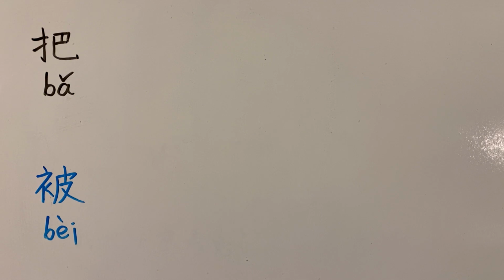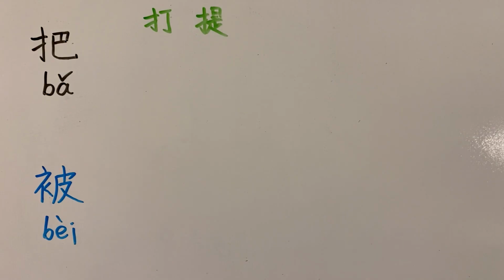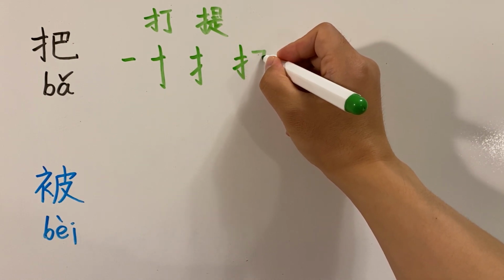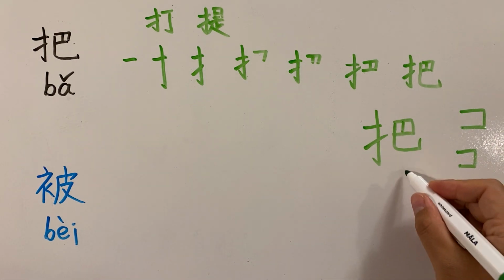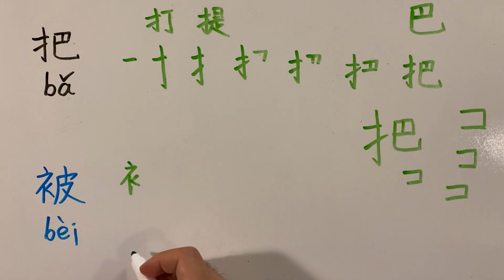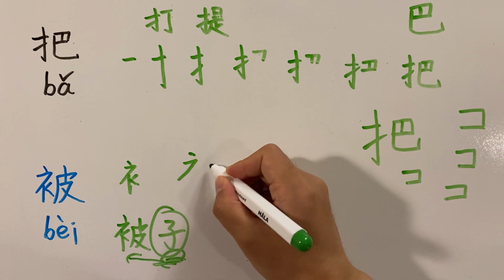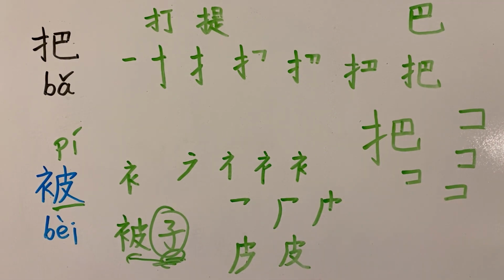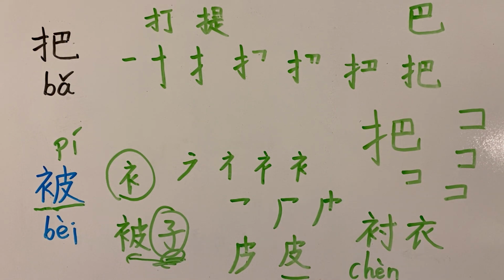Learn to Write Chinese Characters bâ 把 and bèi 被